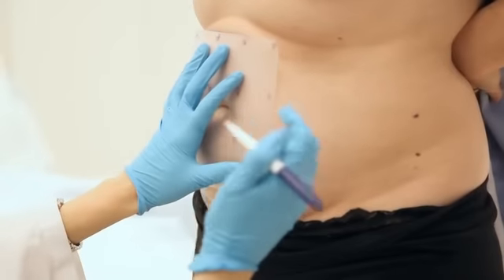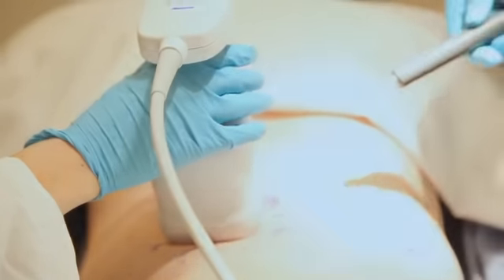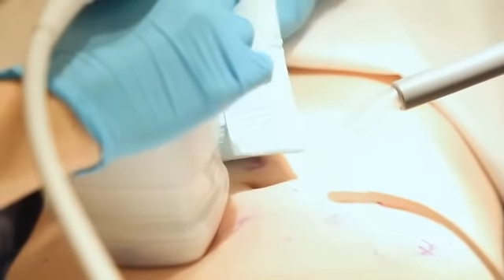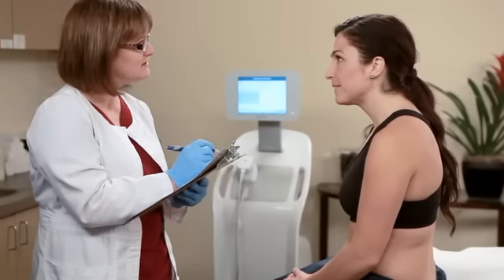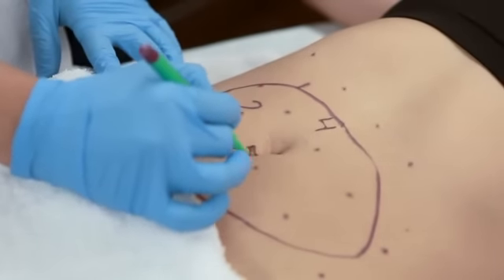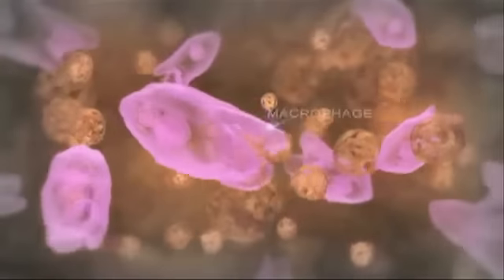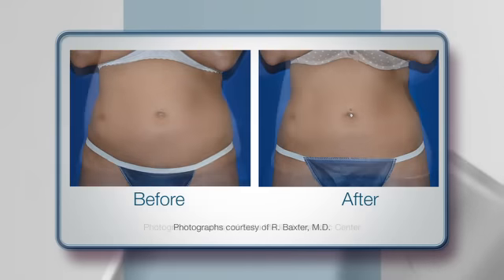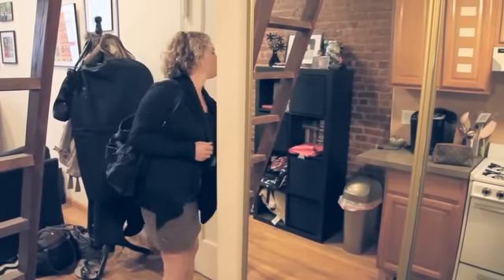Liposonix Patient Video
Liposonix utilizes high intensity focused ultrasound to selectively destroy unwanted fat.  Watch to learn how you can lose 1 inch in under 1 hour - without surgery!